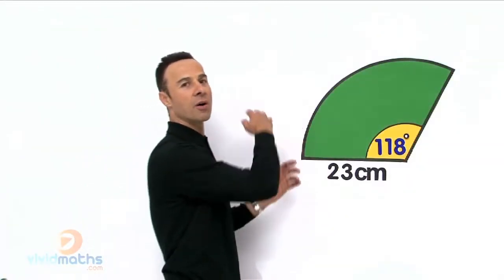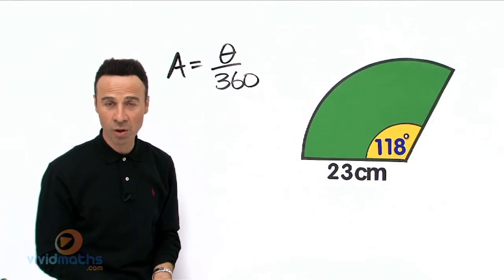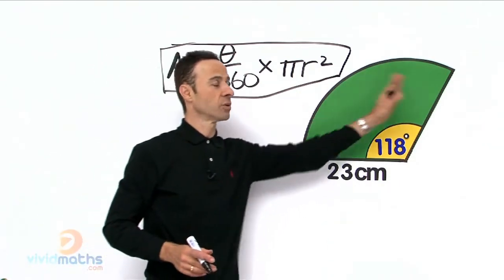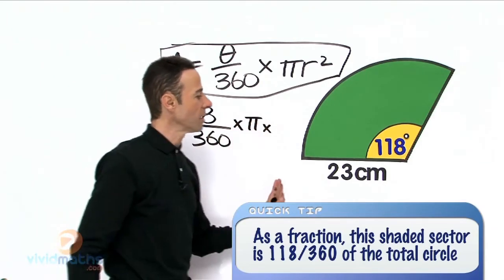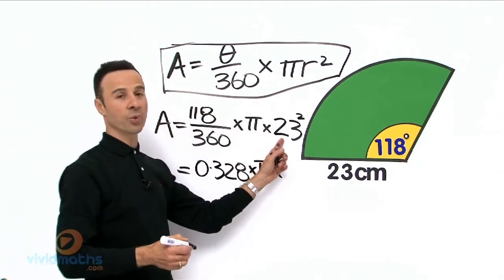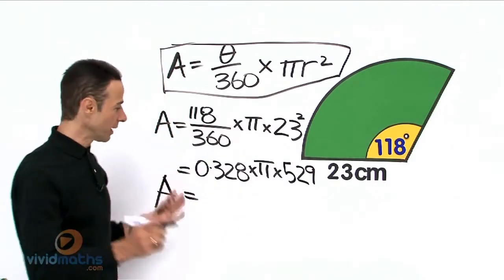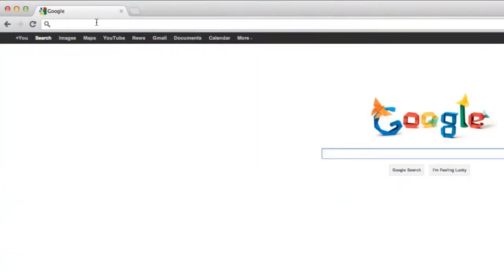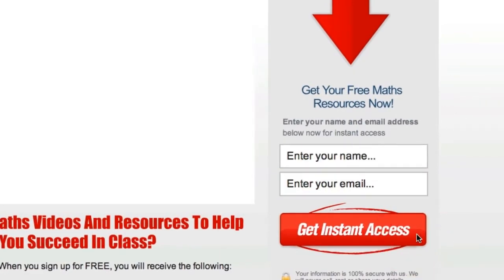How to Area of a Sector - VividMath.com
Area of a Sector (Fractional Circle).